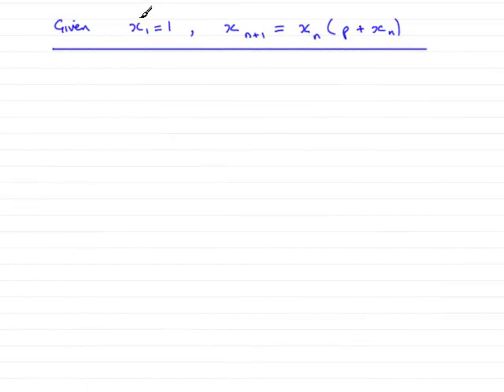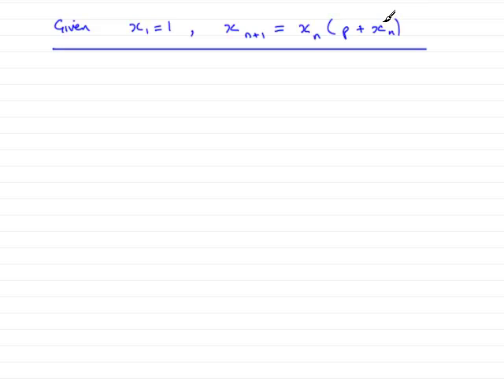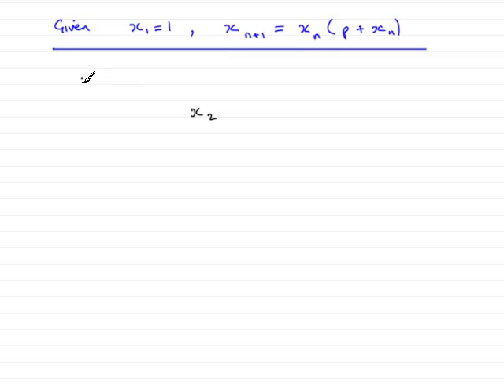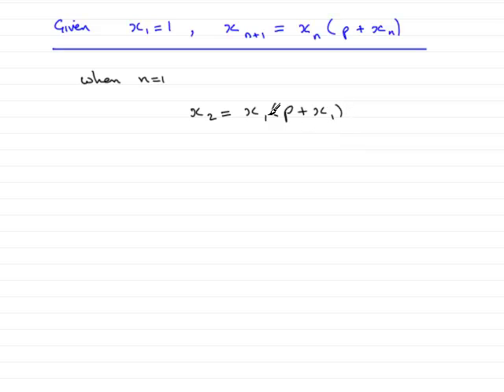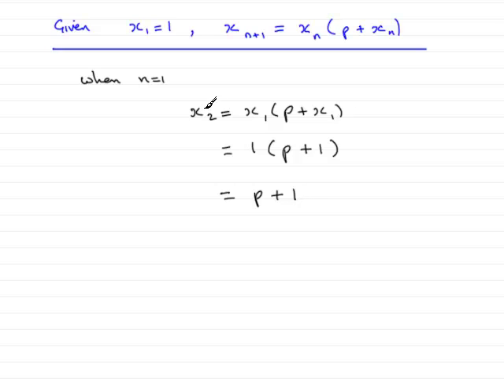A-Level Maths Edexcel C1 January 2008 Q7a ExamSolutions